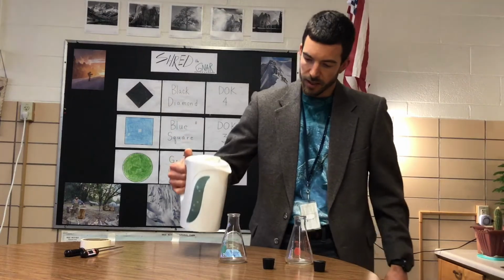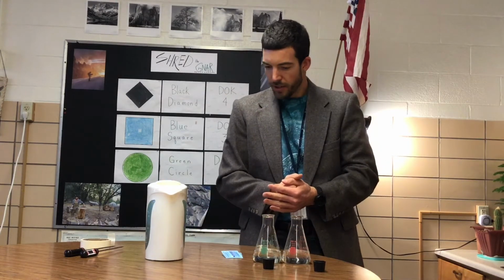Atmosphere In A Beaker